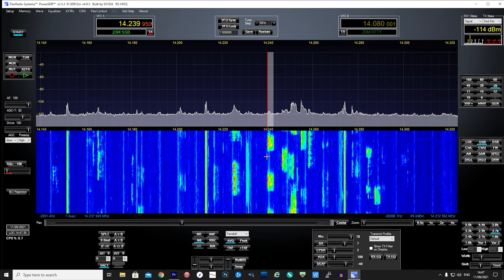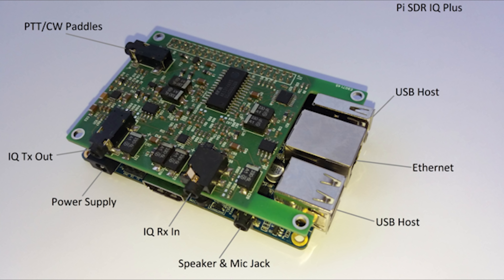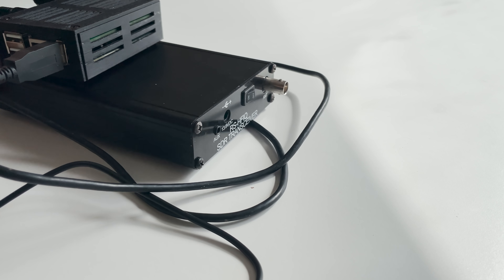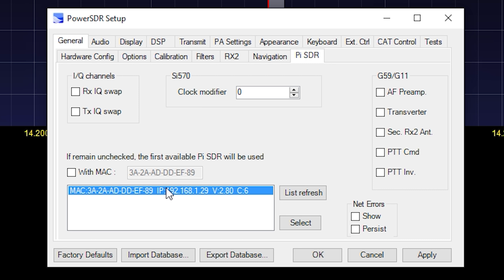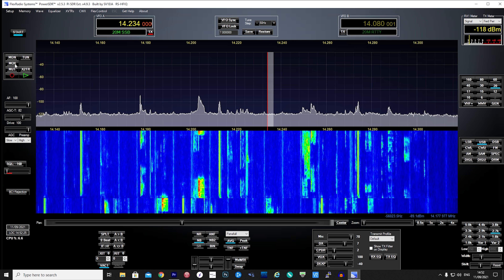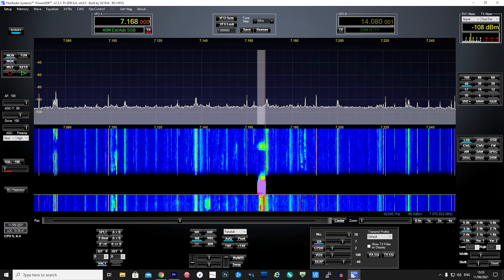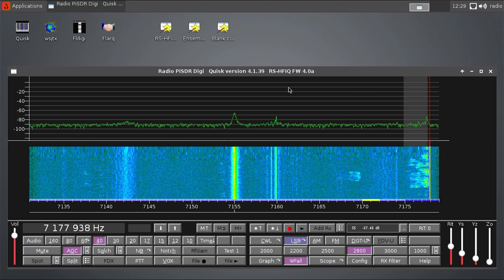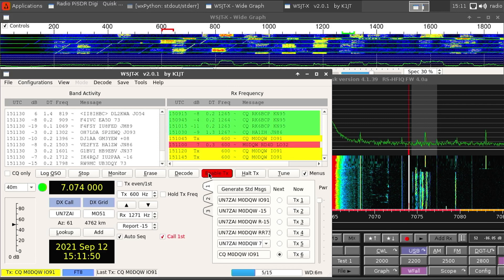Pi Hat SDR IQ - Remote Or Standalone HF SDR Transceiver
Here we take a look at the Pi SDR IQ which allows network or standalone connection to the RS HFIQ, Flex Radio SDR1000 or Software Ensemble SDR Radios.